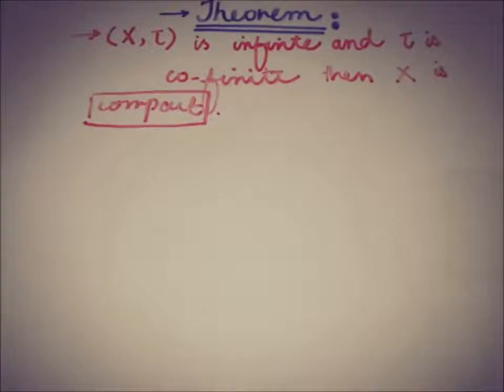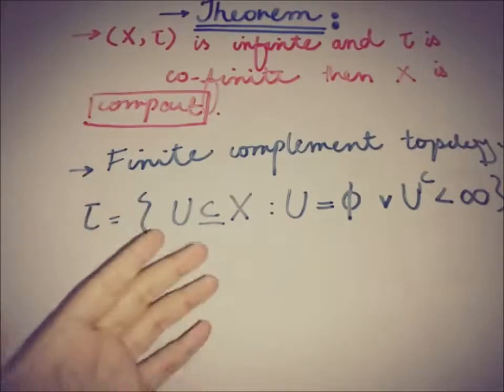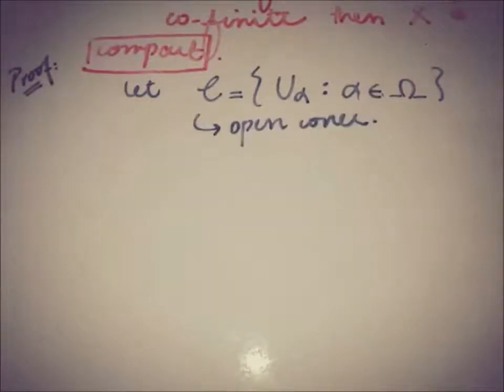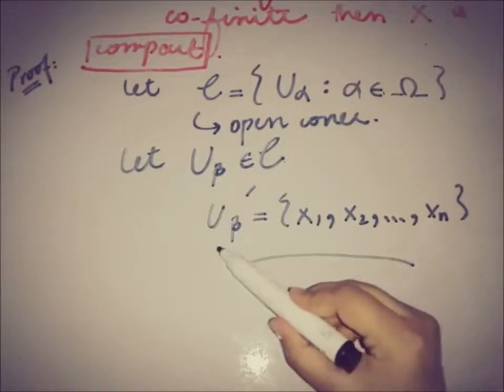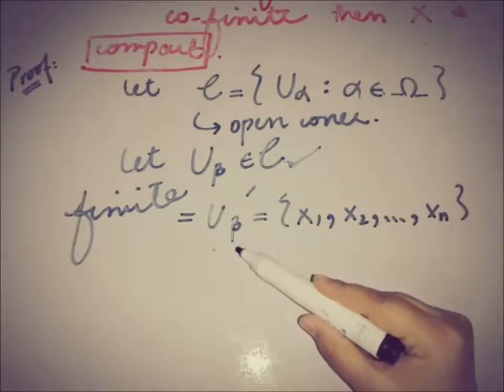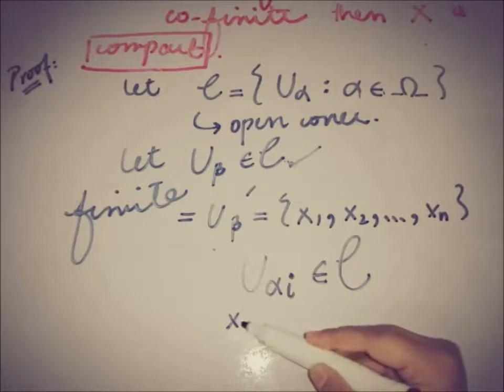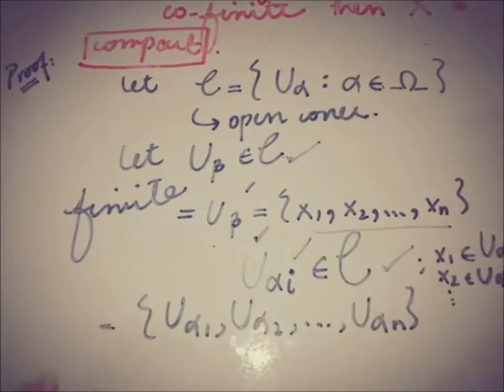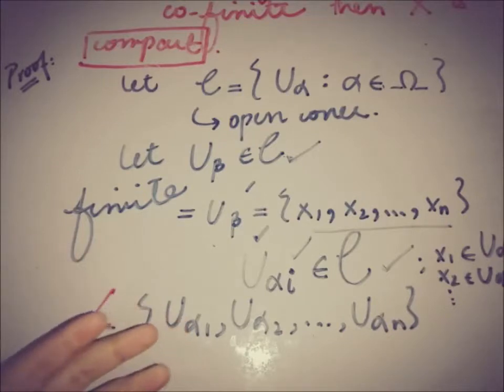topology theorems and proofs | THEOREMS related to COMPACTNESS of a set in topological space.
In this video a general THEOREM of COMPACTNESS has been discussed that is
INFINITE set with a COFINITE TOPOLOGY is COMPACT
This is the brief discussion of it.